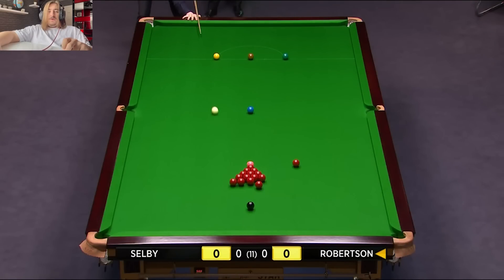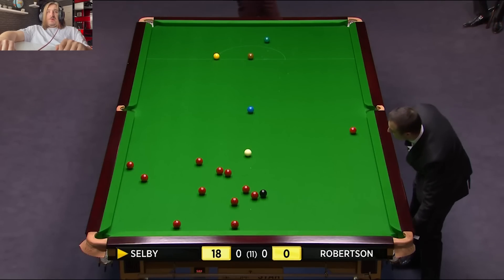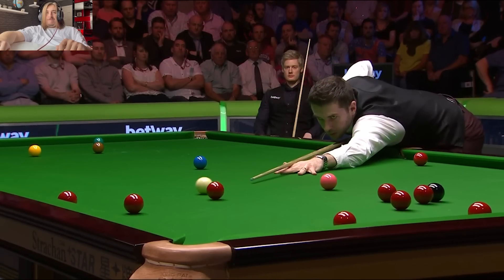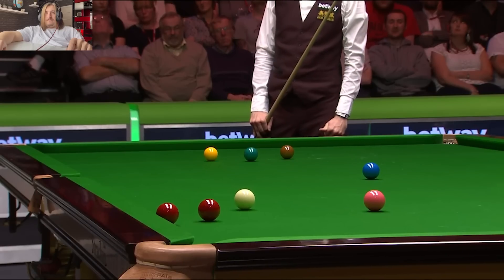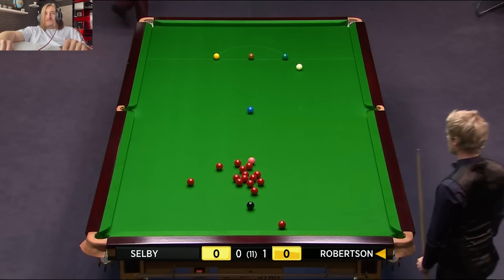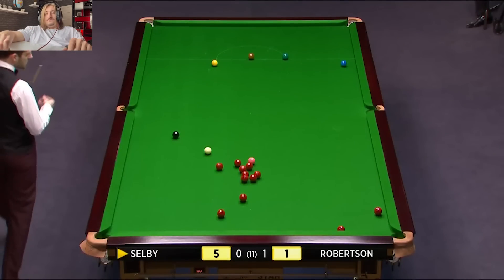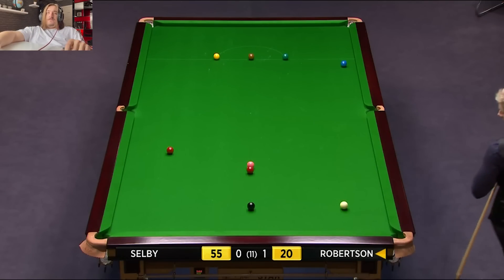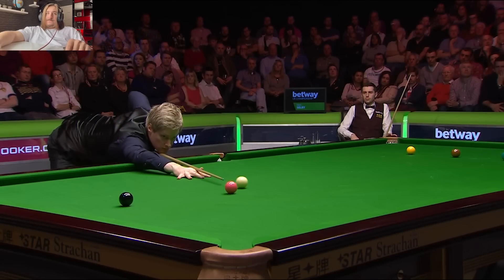Two mistakes - Two lost frames! Selby vs Robertson UK Championship 2015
Here you will dive into the endless world of snooker. Enjoy the best moments from the most popular tournaments in the world.